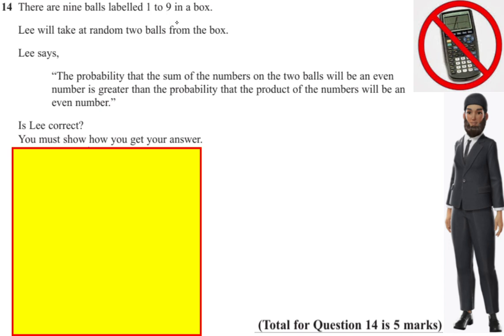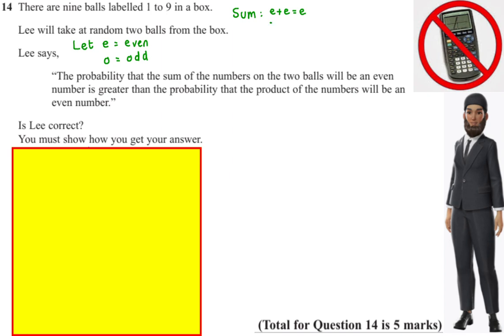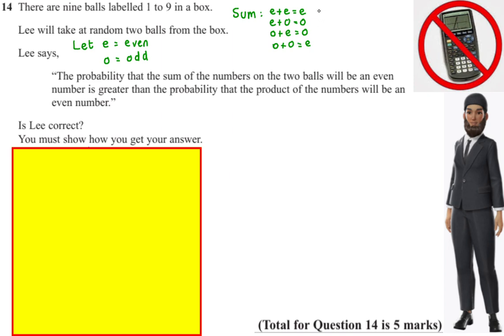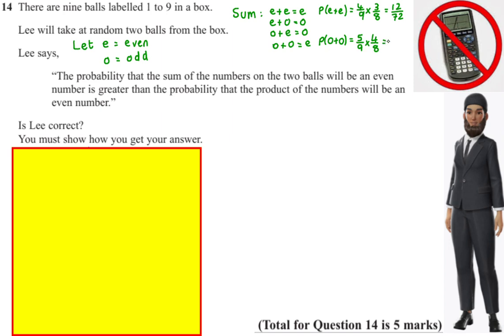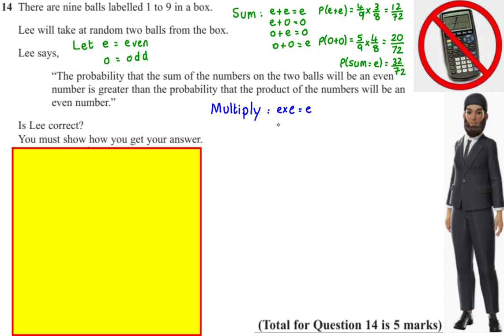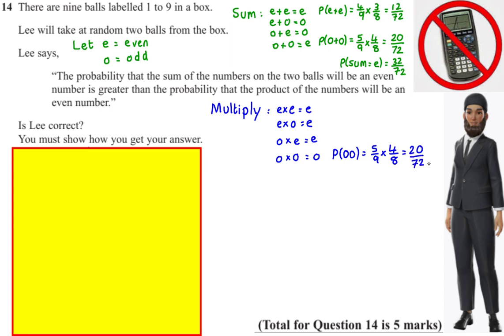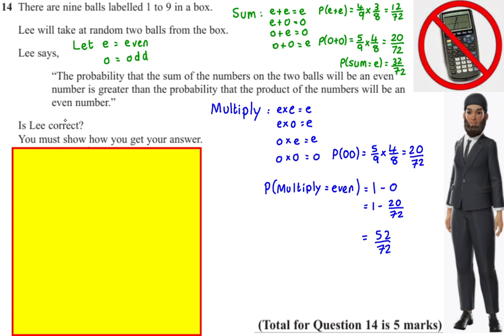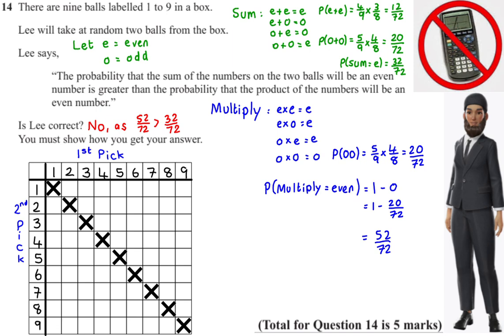June H P1 Q14) Conditional Probability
How do you use conditional probabilities to solve exam styled questions?